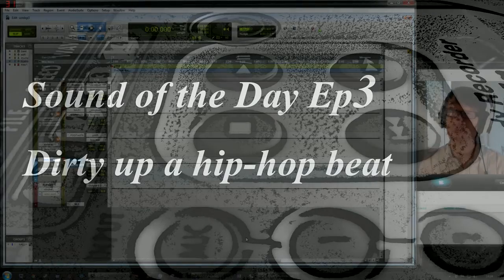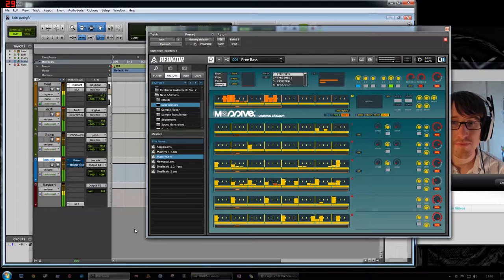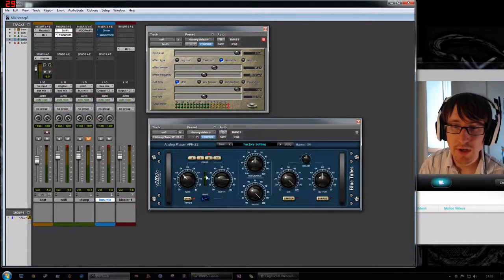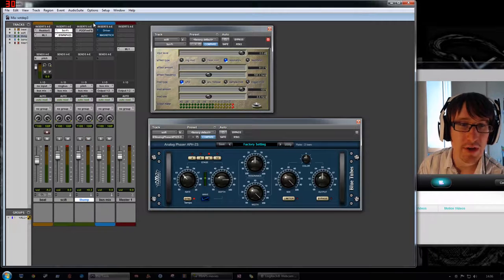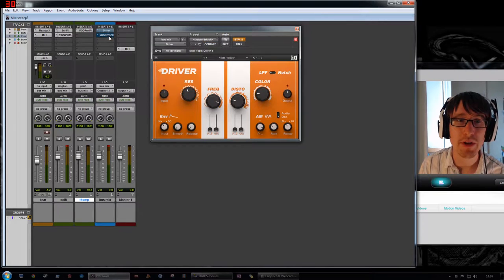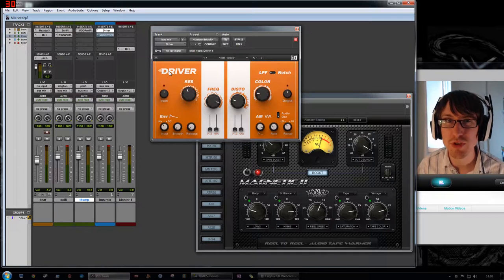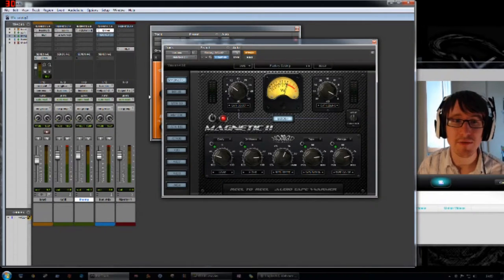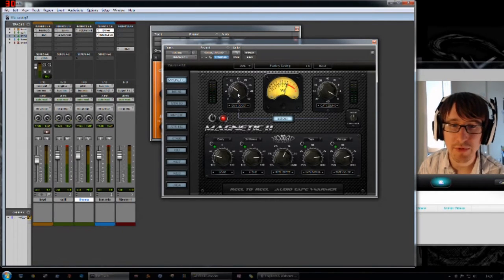Sound of the Day Ep3 - Dirty up a hip-hop beat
Sound of the Day Ep3
Today we take a simple hip-hop beat and process it in some odd ways to create a dirty, old school kind of sound. But using some new school techniques.